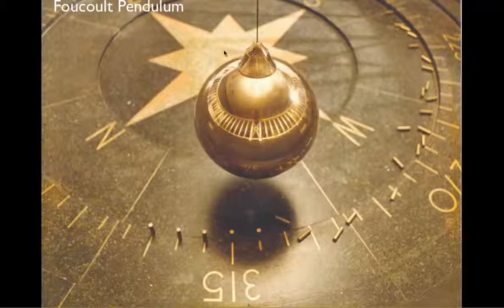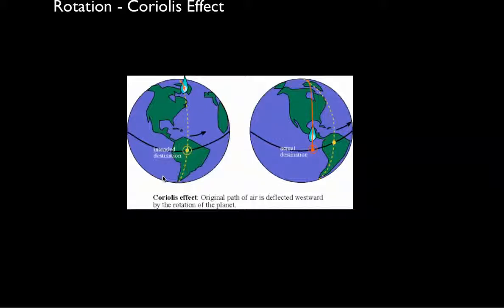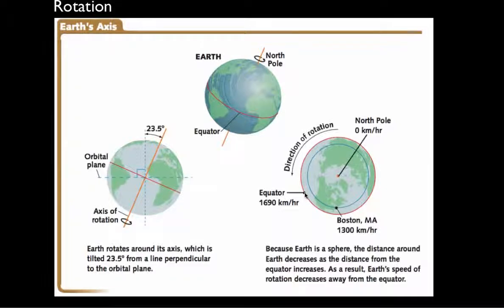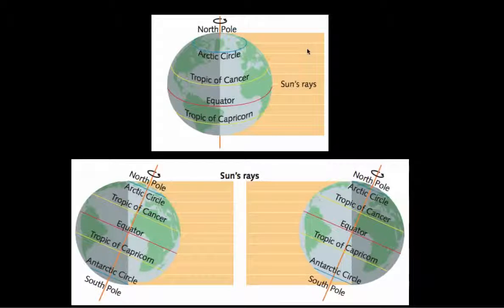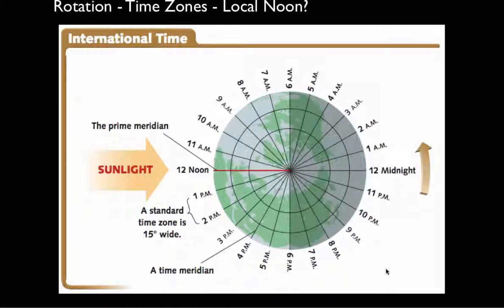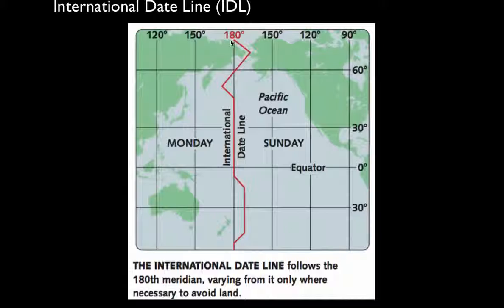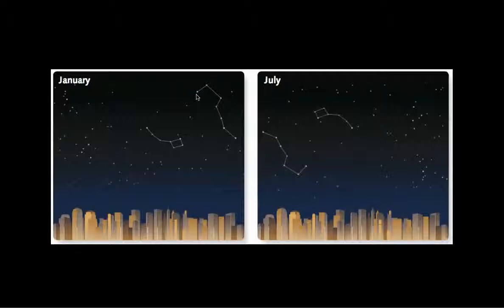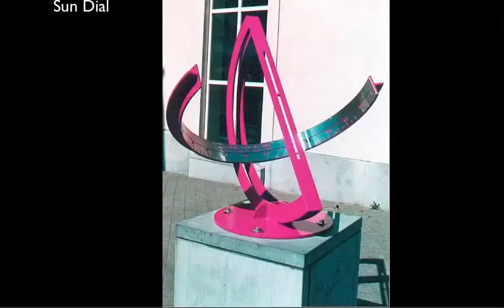Chapter 21 Lecture Earth's Structure and Motion Part 2 pvONLINE